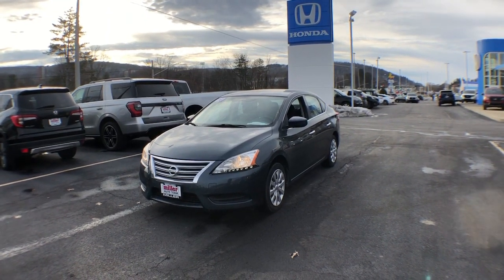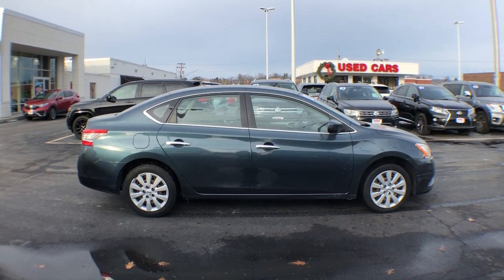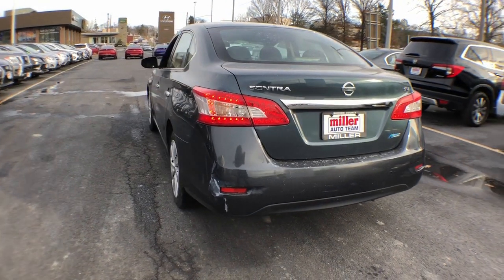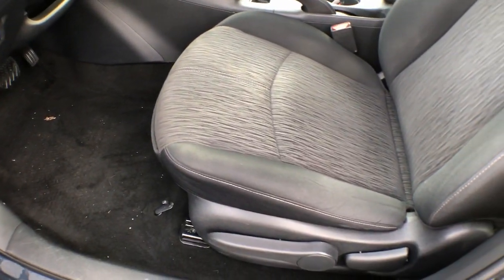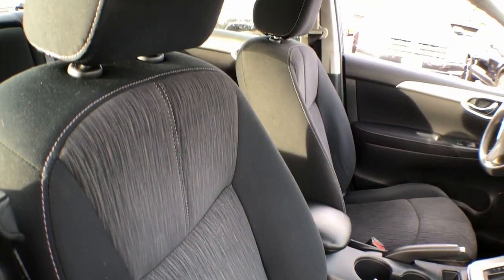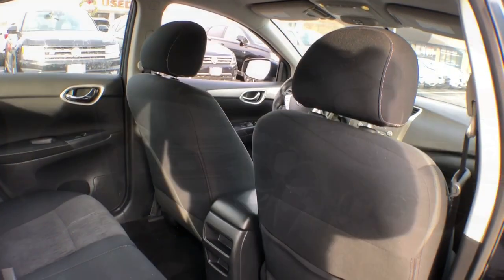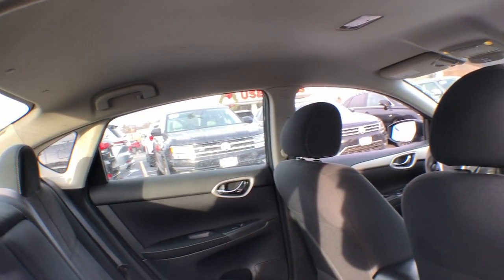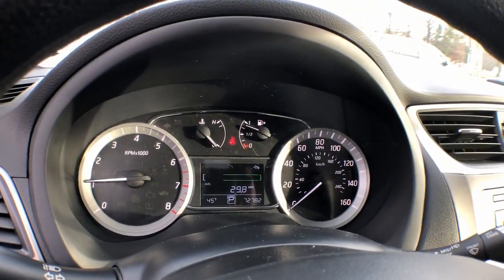2014 Nissan Sentra Vestal, Binghamton, Ithaca, Johnson City, Big Flats, NY HYU68536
Graphite Blue Used 2014 Nissan Sentra SV available in Vestal, New York at Miller Auto Team. Servicing the Binghamton, Ithaca, Johnson City, Big Flats, NY area.

Graphite Blue 2014 Nissan Sentra SV FWD CVT with Xtronic 1.8L 4-Cylinder DOHC 16V CVT with Xtronic Charcoal Cloth.Recent Arrival! Odometer is 38260 miles below market average! 30/39 City/Highway MPGAwards:* 2014 KBB.com 10 Best Used Compact Cars Under $10000